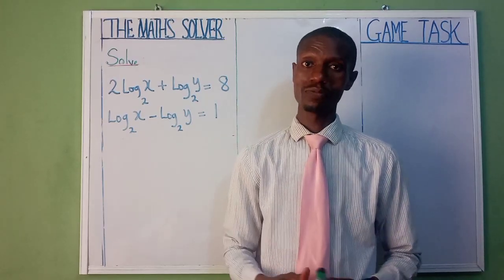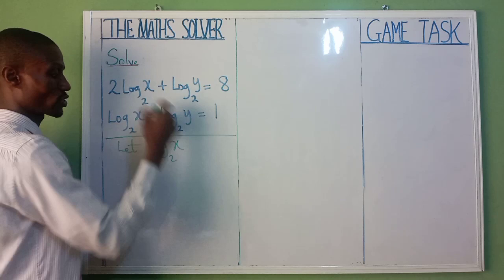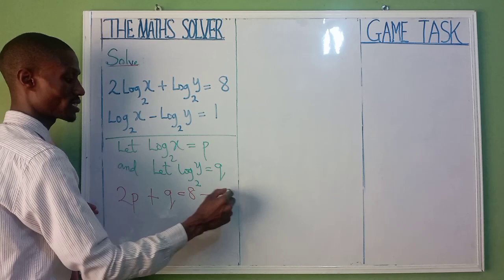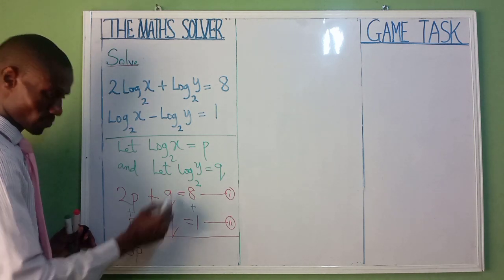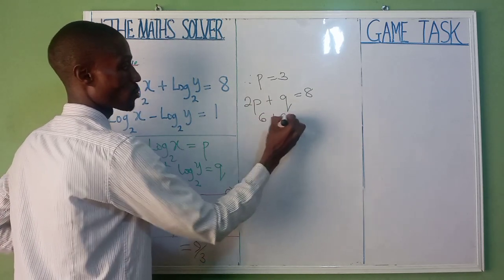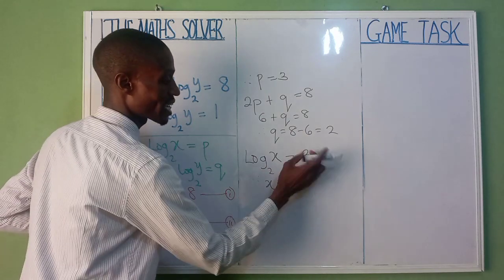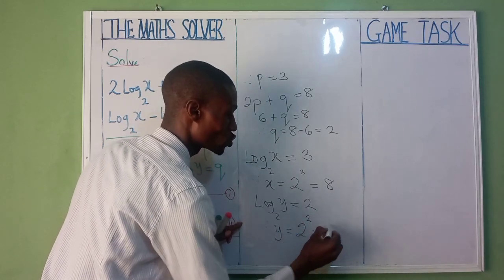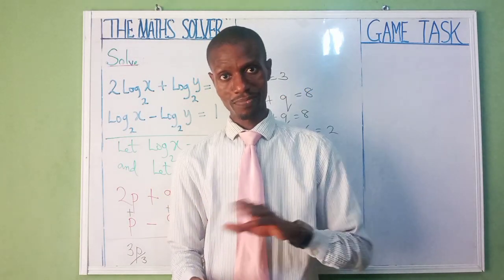Logarithmic Problem || Simultaneous method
howto use Simultaneousequation to solve logarithm problem by application of the law of logarithm is treated in the shortvideo.